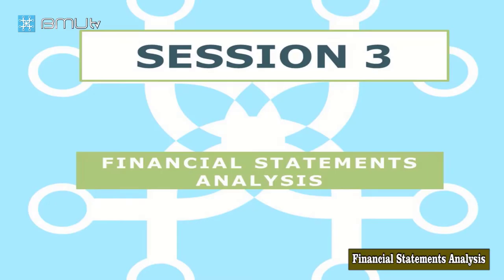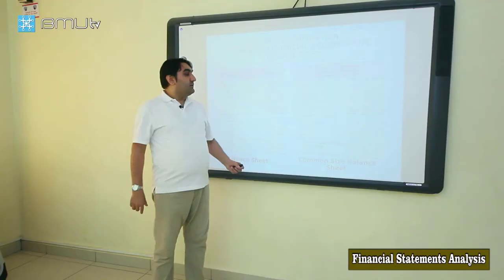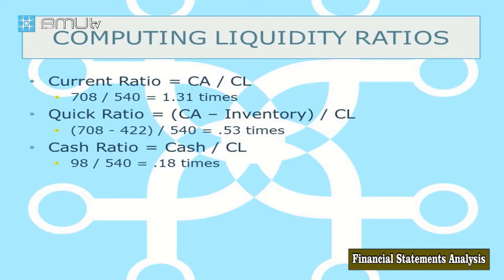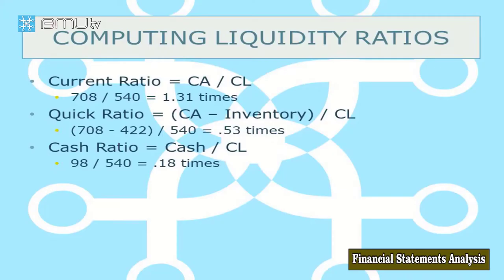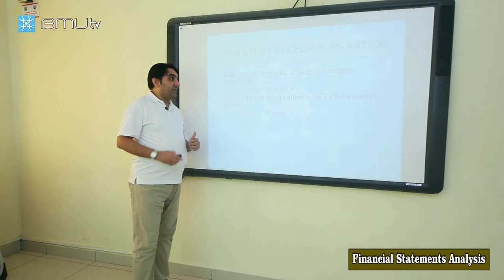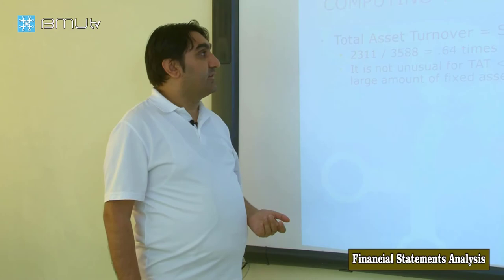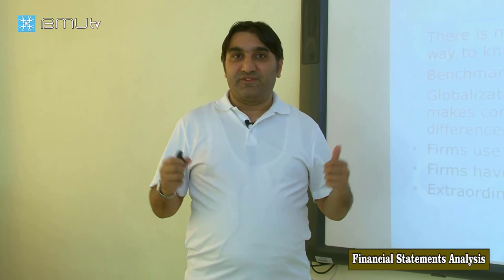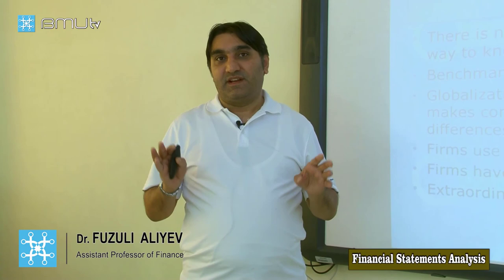Financial Statements Analysis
In this section, I begin with explaining the common-size balance sheets and income statements and how to standardize them. Then I go to Ratio Analysis, categorize main ratios into groups and explain each. Being the Return on Equity (ROE) ratio an important indicator for shareholders, I decompose them into parts and identify how to maximize it, which is well-known DuPont Identity. At the end I shortly talk about some caveats regarding the financial ratios.